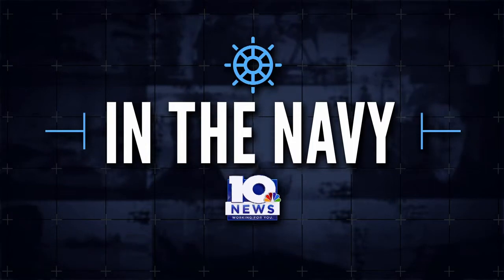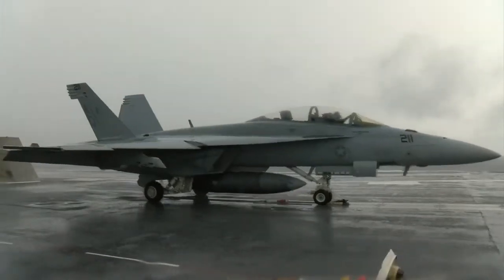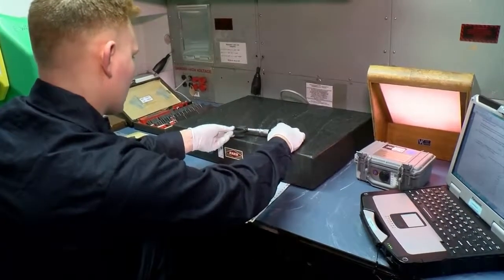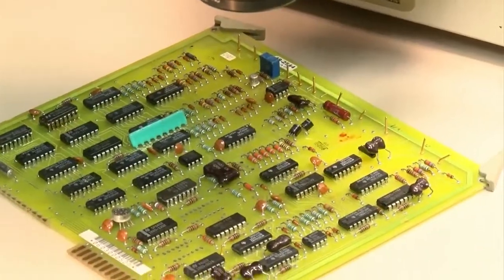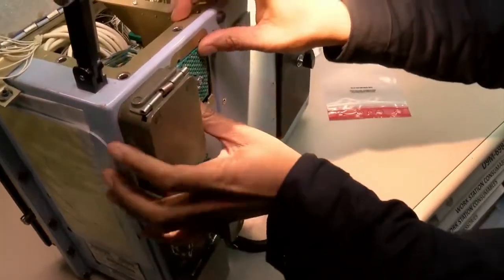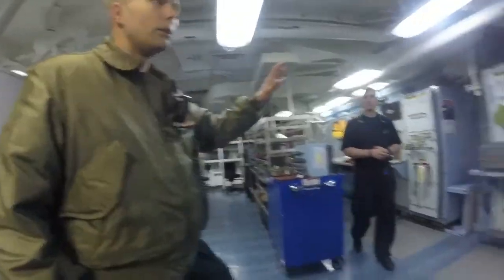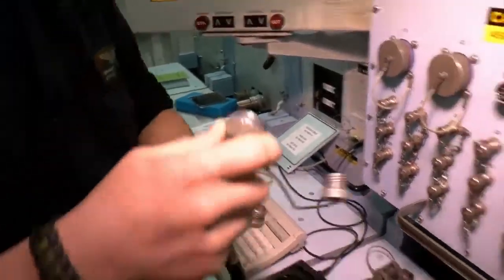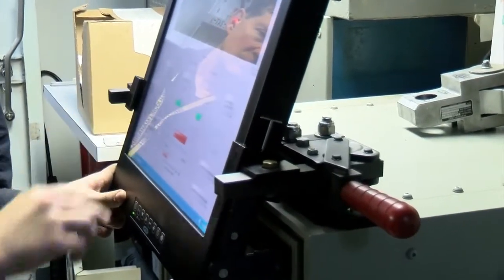Keeping the USS Abraham Lincoln afloat